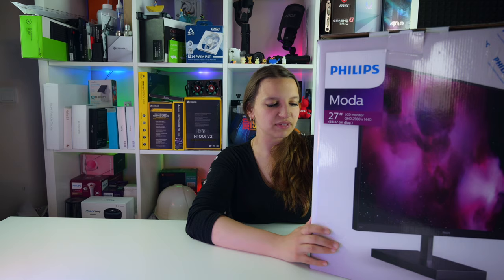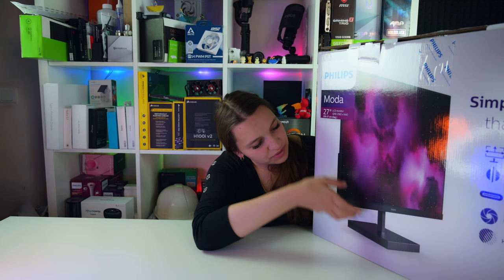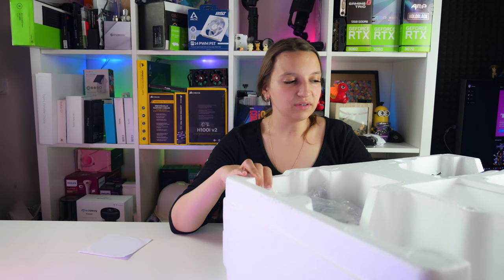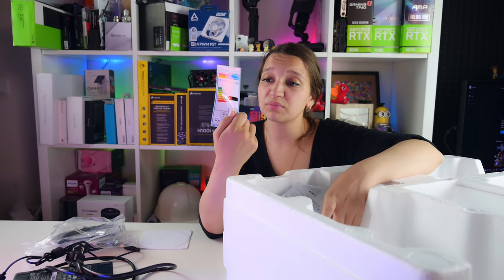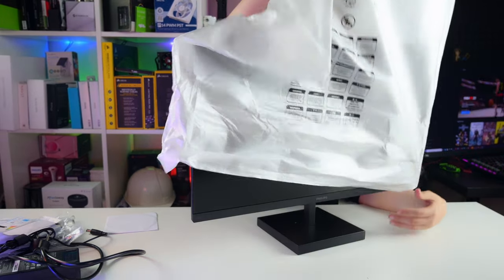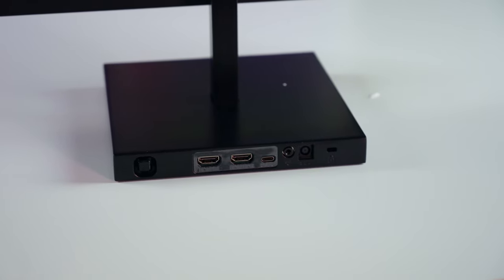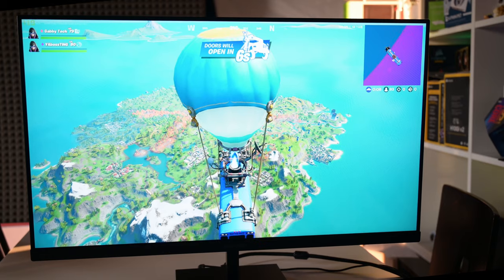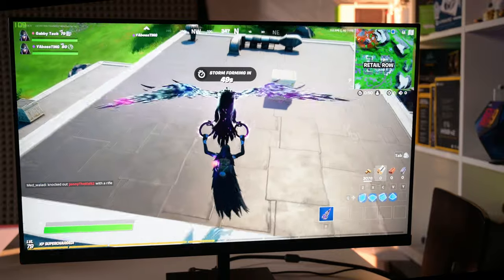HOME and OFFICE Monitor with Class - Philips Moda 276C8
With its ultra slim design, narrow bezels and beautiful wide colour technology this is my full review of the Philips Moda Monitor 276c8

►Amazon US / Philips Moda

►Amazon UK / Philips Moda

►Amazon Germany / Philips Moda